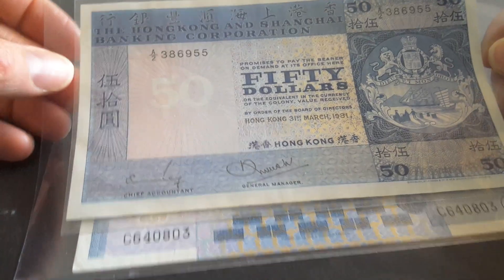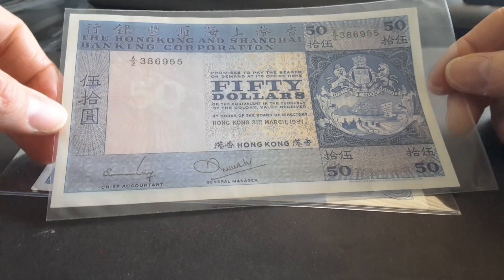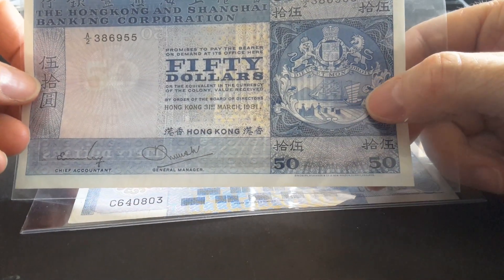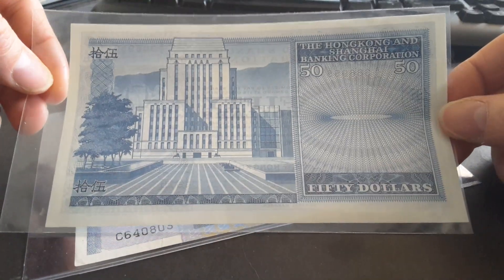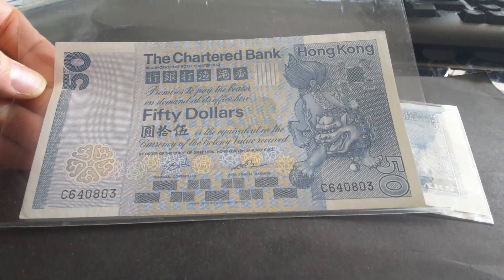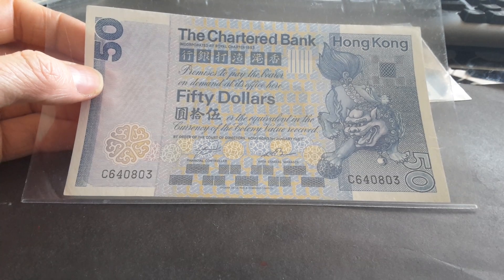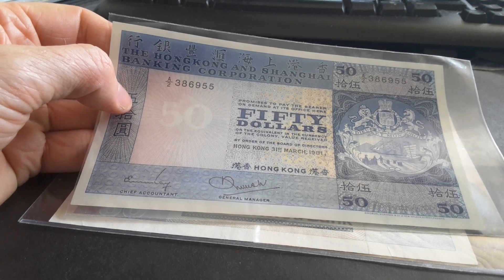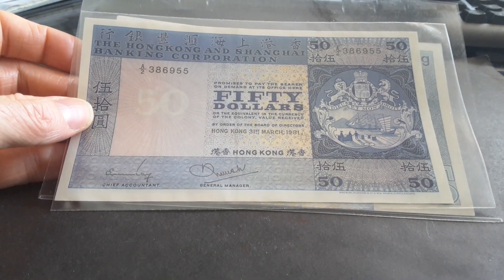My favourite Hong Kong banknotes